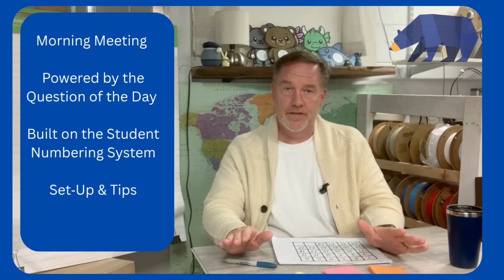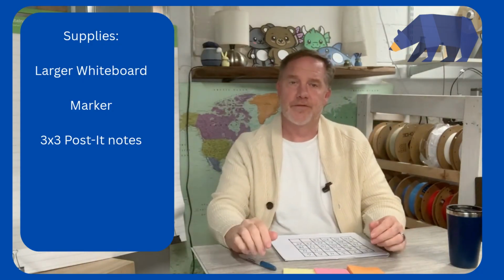You Can Build Your Classroom Community with One Simple Daily Routine — Morning Meeting Tips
Welcome to Morning Meeting, a new series where I share the simple, authentic routines I use to build classroom community, boost student confidence, and create a predictable start to every day.

In this episode, I’m walking through my Question of the Day routine — a low‑prep, high‑impact way to help students share openly, build agency, and start their morning with a win.

You’ll see how I set up the board, how students use their Post‑it notes, and how the routine creates comfort, stability, and a classroom vibe that reflects your teaching style. This system is flexible, easy to adapt, and designed to meet the needs of your students in a way that feels natural and authentic.

If you have questions, just ask — I’m always happy to share anything that helps.

Coming up next in Morning Meeting:
• Daily drawings
• Simple math integrations
• Community‑building routines
• Easy morning wins
• Ways to shape your classroom vibe
• More Question of the Day variations
• SEL‑aligned prompts
• Student‑led sharing moments

Everything in my classroom is built to be simple, repeatable, and teacher‑friendly — and I hope this helps you build the morning routine that fits your style.